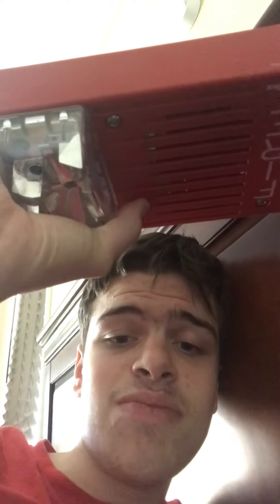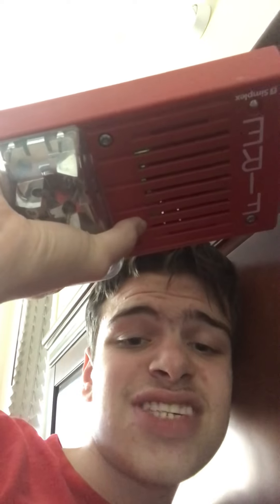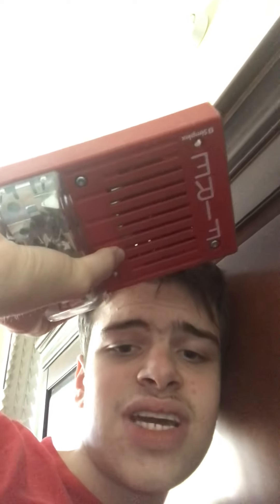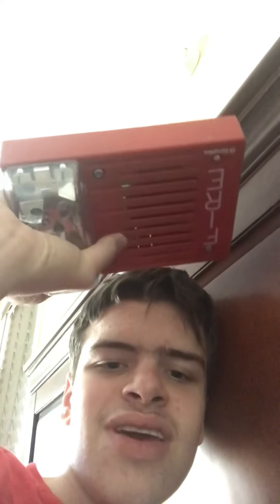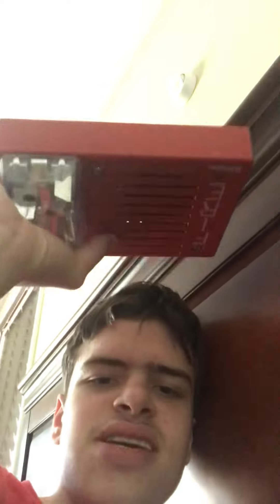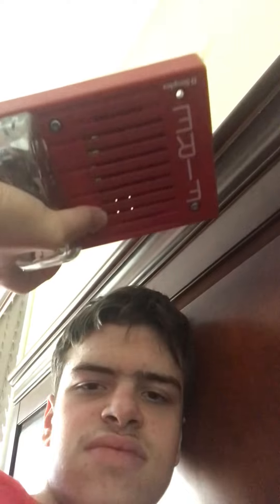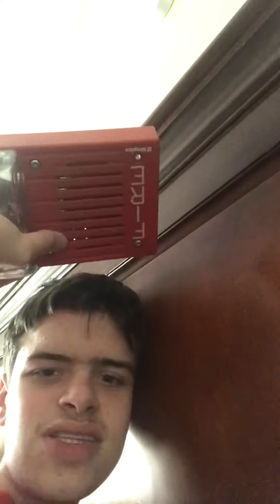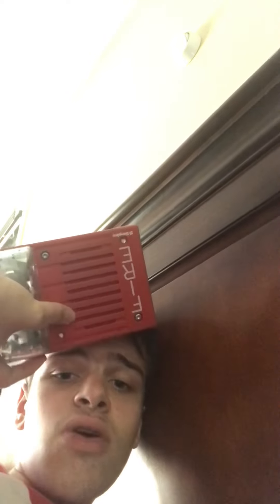NEVER EVER MESS WITH FIRE ALARMS IN PUBLIC BUILDINGS FOR ANY REASON THEY ARE NOT TOYS.!.!.!.!.!.!.!.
FIRE ALARMS SAVE LIVES SO NEVER EVER MESS WITH THEM.